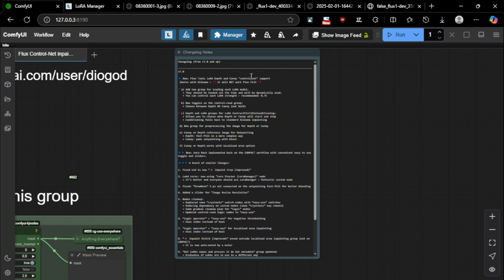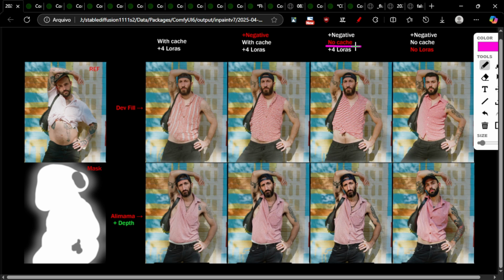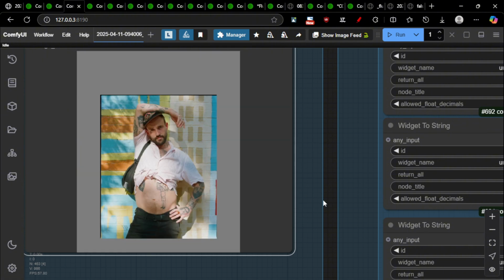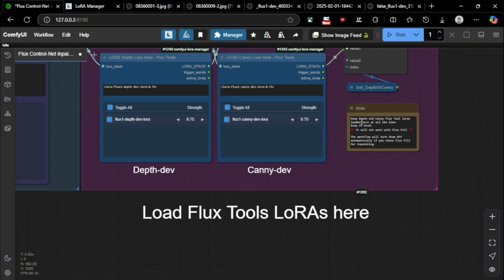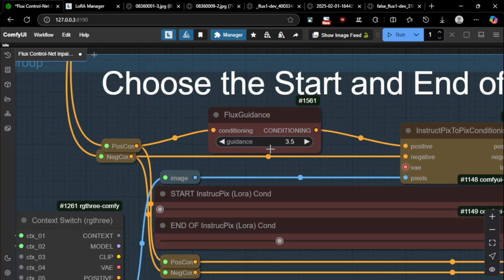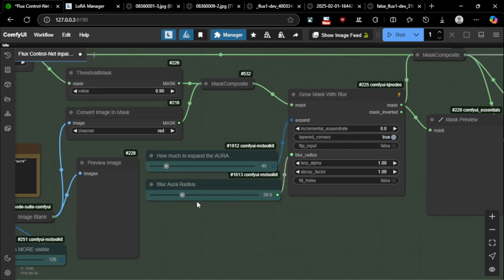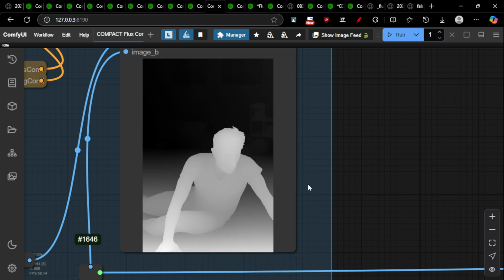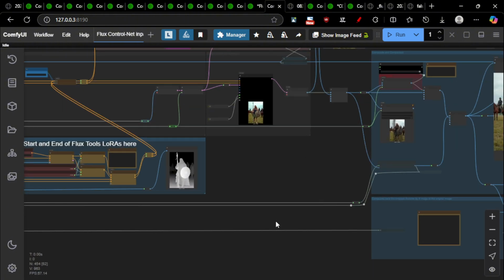v7 Expanded - Proper Flux inpainting with Depth / Canny Tools - ComfyUI - Alimama or Flux Fill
This is a presentation of v7.0 of my main expanded Proper Flux inpainting Workflow. v7.0 had a BIG update that added Flux Tools (Depth and Canny) LoRA control in the workflow (for Alimama). I explain this new changes with more details here + some  practical examples and comparisons.

00:00 Intro: changelog
00:45 Big Comparison: Alimama X Flux Fill
06:41 Example 1: Outpainting with Depth Flux Tool
08:46 Example 2: No inpainting x Inp x Inp with Canny
10:33 Workflow: Loading LoRAs
12:00 Toggle Depth or Canny
13:19 Flux Tools Conditioning
18:10 Preprocessing image for Flux Tools
20:15 Smaller Fixes
22:07 Example 3: Background inpaint Canny X Depth
24:31 Example 4: Character Inpaint Depth without Alimama
25:58 Example 5: Maintaining Pose and Body Structure
29:50 End